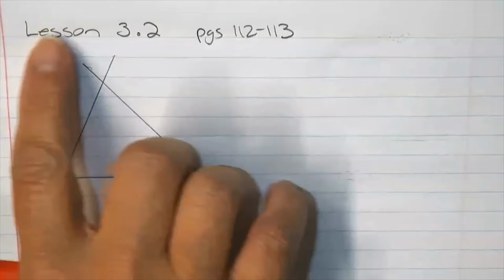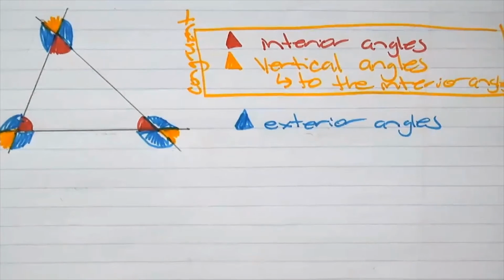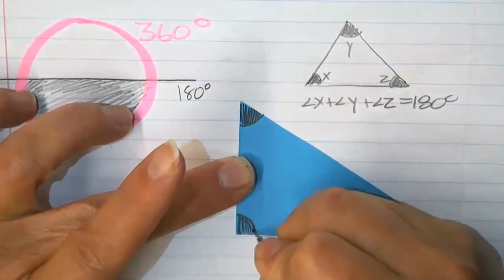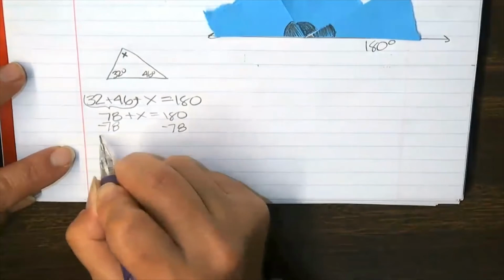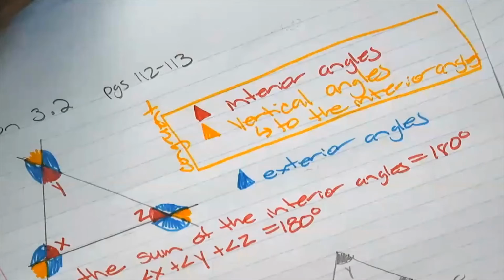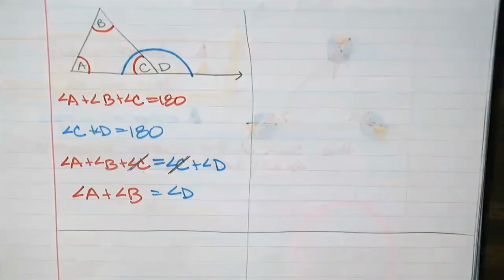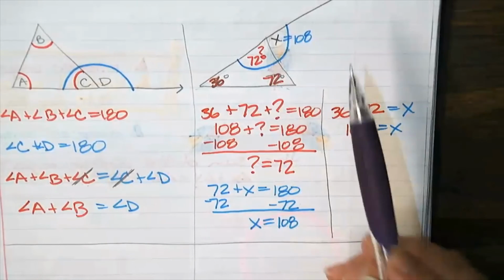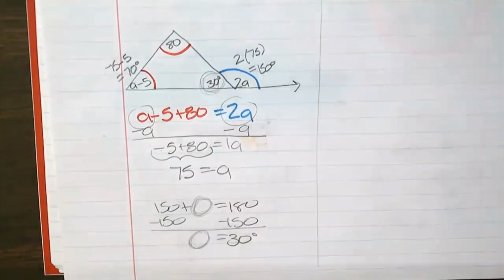Big Ideas 3 2 Angles of Triangles